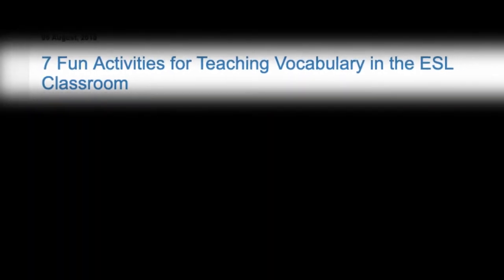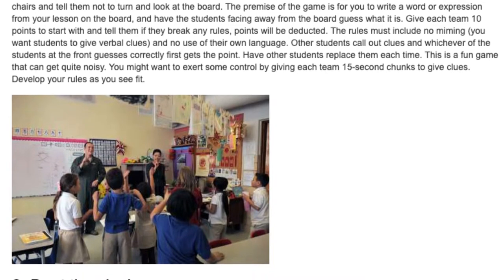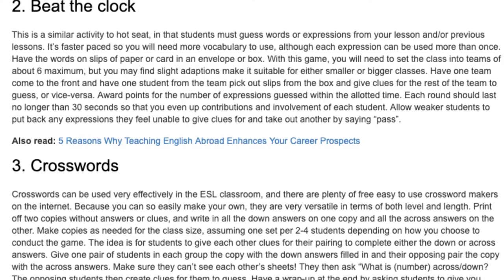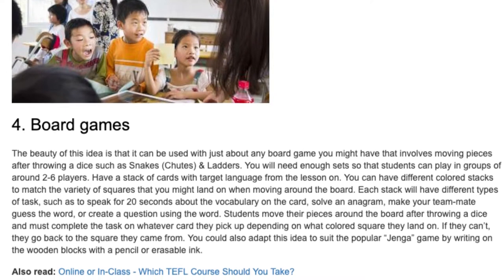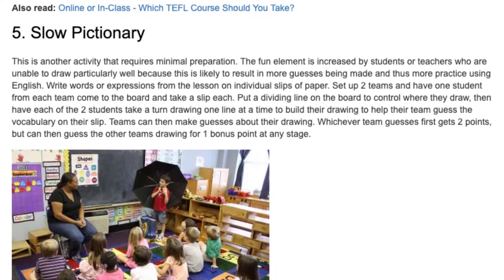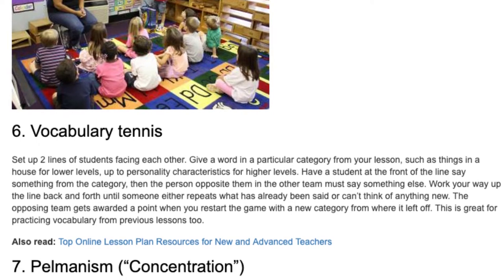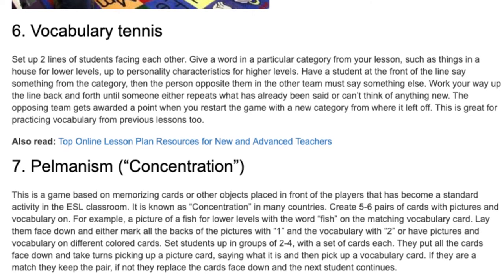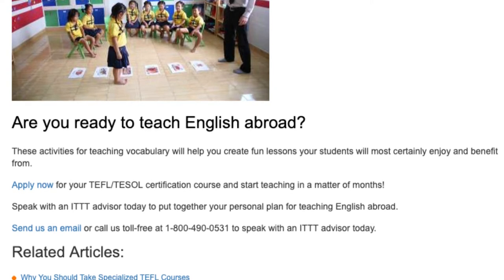7 Fun Activities for Teaching Vocabulary in the ESL Classroom | ITTT TEFL BLOG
You will find the web full of ideas for teaching vocabulary and, although most of them are undoubtedly good activities, some are only suited to a particular level. Here are some tried and tested activities that can be adapted to suit any level of student and a variety of class sizes.

Teaching Vocabulary - 5 tips for teaching vocabulary | that teacher life ep 23. how to teach vocabulary (ppp) tesol / celta. esl vocabulary - intermediate students.
for teachers - how to teach new vocabulary. vocabulary teaching demo.

ell conference 2012: building vocabulary for teaching ells.  find out in this video which is full of ideas for making sure your students learn vocabulary effectively...
2nd grade vocabulary lesson.